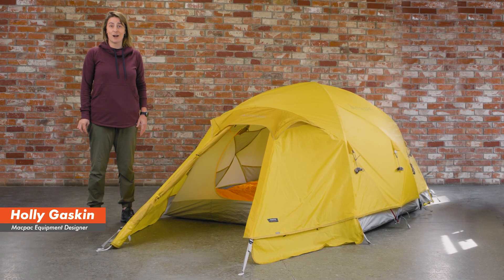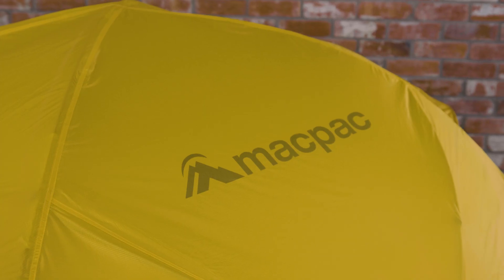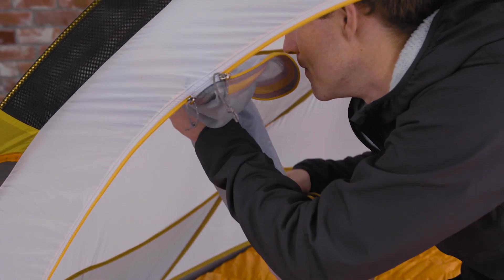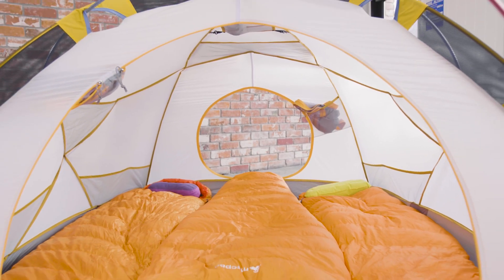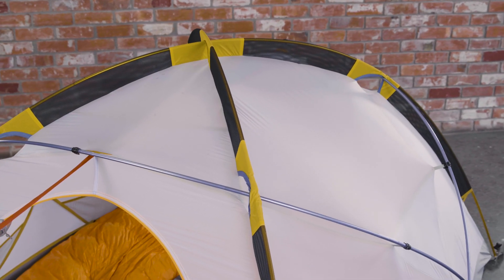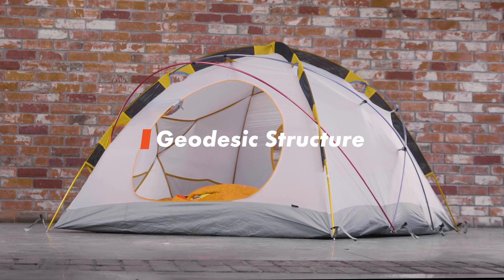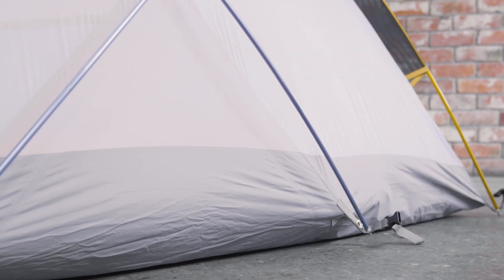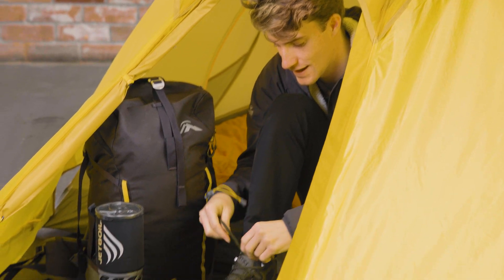Macpac Aspiring Alpine Tent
The Aspiring tent is built around a geodesic structure. Five poles and nine pole intersections distribute the forces of nature through the structure, giving the tent stability in high winds and strength under heavy snow loads. The fly is constructed with UV30™ PU, our premium fly material designed for continued strength under prolonged UV exposure. The floor is built with our legendary Torrentwear™ XP tub design for maximum waterproofness and durability. Wind and snow often make life in the mountains hard work. That's why we added two roomy vestibules, equipped with storm flaps, giving sheltered entry, cooking and gear storage.

We’ve created a unique vent system that encourages airflow, managing condensation without compromising insulation. A larger version of the two-person Plateau tent, the Aspiring is designed to support three people in alpine or polar conditions, through all four seasons.